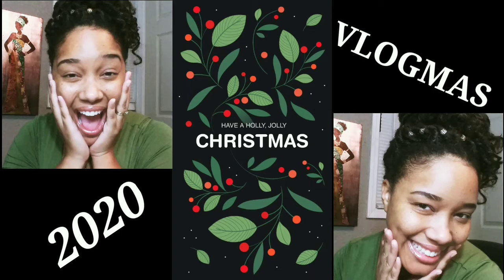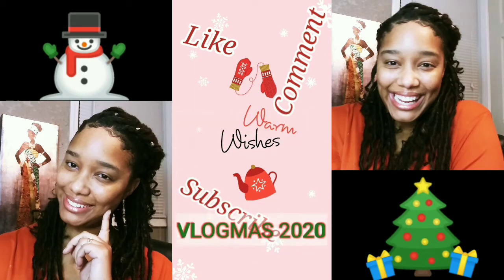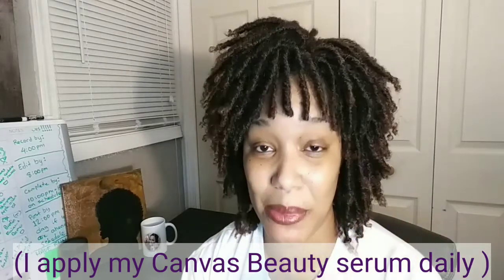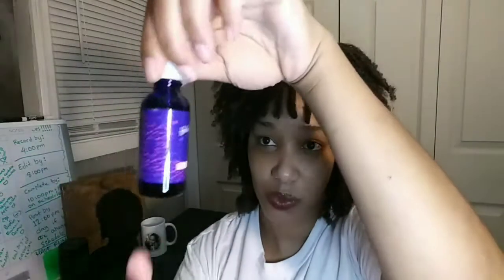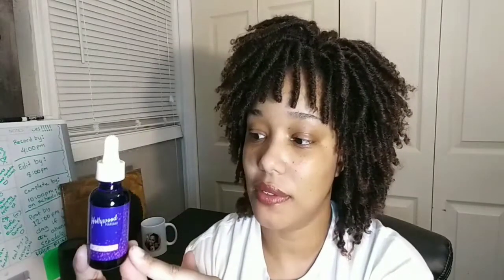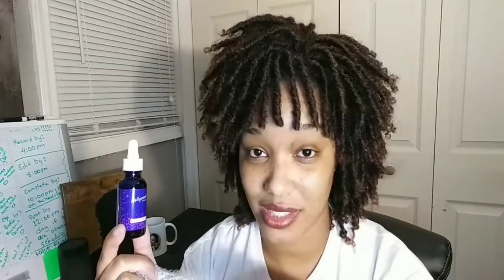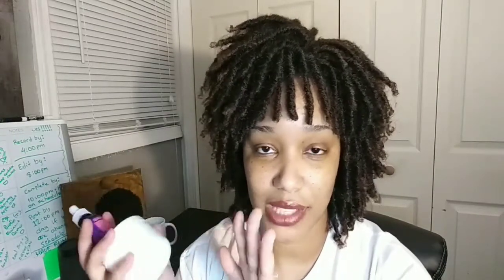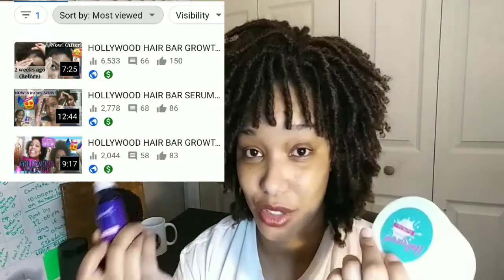Hollywood Hair Bar Growth Serum | Yep I bought More!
Hi TTB!😘😍

In today's video, it's Vlogmas day 18, yay! I will be explaining to you why I decided to repurchase the Hollywood Hair Bar growth serum.

Side note: I'm not usually a vlogger but I promise to do my very best to post a video of me, just doing me; everyday until Christmas!🎄

Happy Holidays from my family to yours.

Much Love❤❤

-Tiarrea B.

HOLLYWOOD hair bardoes Hollywood hair bar really work
Try Hollywood hair bar
HHB product unboxing
natural hair
tiarreab
How to grow my natural hair
Just doing me
Fine thin hair